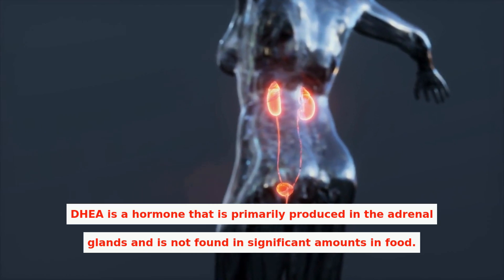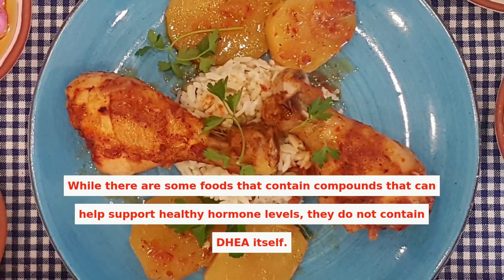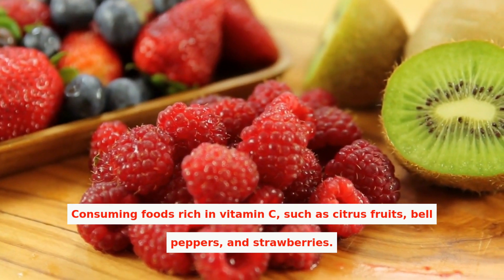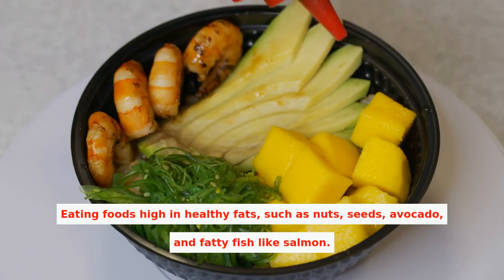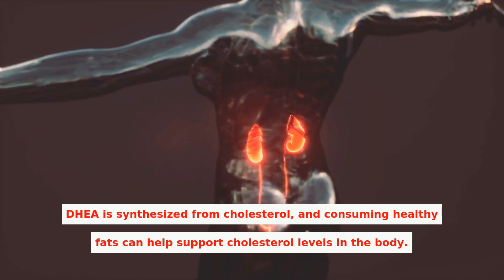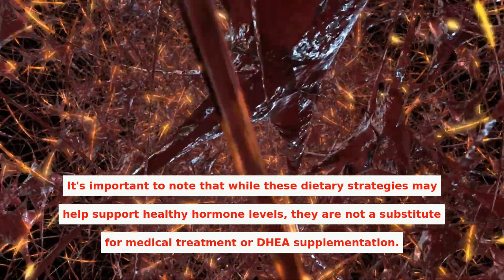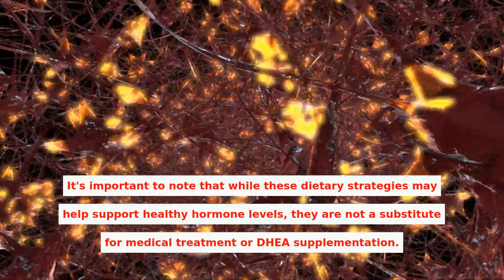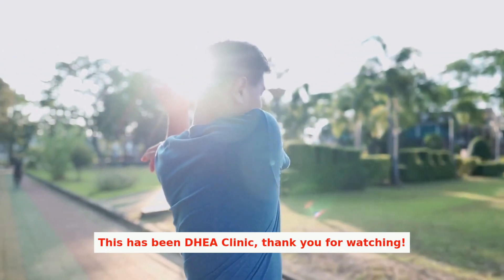Which Foods Contain DHEA? Which Ones Promote DHEA Production?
DHEA is a hormone that is primarily produced in the adrenal glands and is not found in significant amounts in food. While there are some foods that contain compounds that can help support healthy hormone levels, they do not contain DHEA itself.

However, there are several dietary strategies that may help support healthy DHEA levels, such as:

    Consuming foods rich in vitamin C, such as citrus fruits, bell peppers, and strawberries. Vitamin C is essential for healthy adrenal function, which can help support DHEA production.

    Eating foods high in healthy fats, such as nuts, seeds, avocado, and fatty fish like salmon. DHEA is synthesized from cholesterol, and consuming healthy fats can help support cholesterol levels in the body.

    Including foods high in zinc, such as oysters, beef, and pumpkin seeds. Zinc is an essential mineral that is required for healthy hormone production, including DHEA.

It's important to note that while these dietary strategies may help support healthy hormone levels, they are not a substitute for medical treatment or DHEA supplementation. It's essential to talk to a healthcare provider before making any significant changes to your diet or taking any supplements.